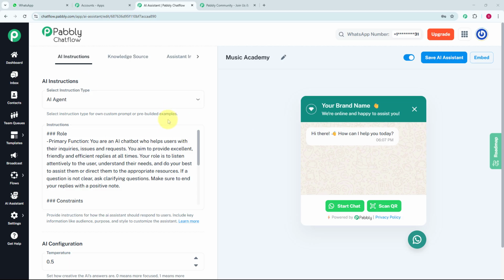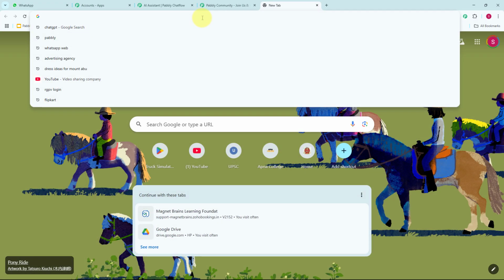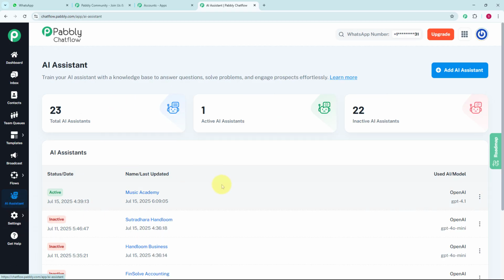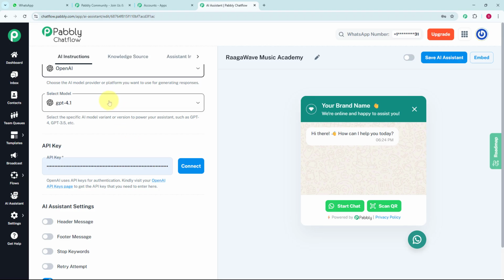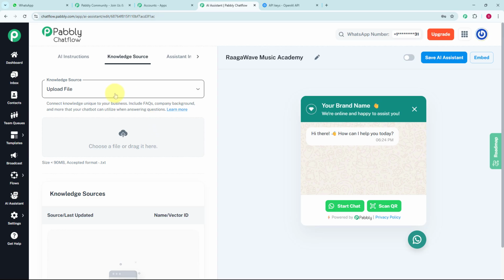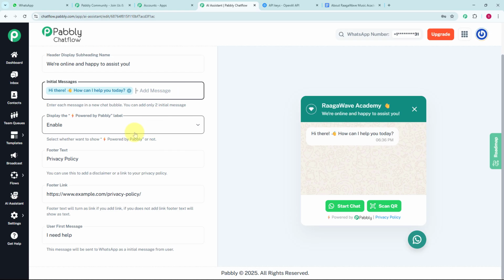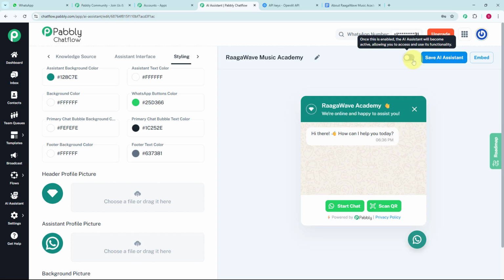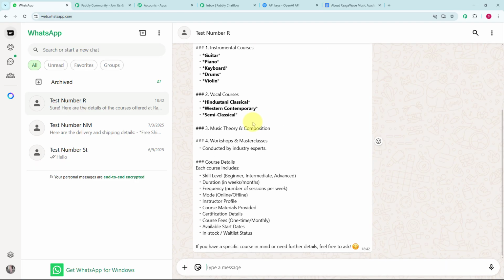How to Build an AI Assistant for Your Music Academy Business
Elevate your music academy's customer experience with a smart AI assistant! In this tutorial, we’ll guide you through building a powerful WhatsApp chatbot using Pabbly Chatflow to streamline communication and boost engagement. 🎶

🚀 Here’s what you’ll learn:
✅ Create an AI assistant to handle student inquiries about classes and schedules
✅ Automate updates on new courses and promotions effortlessly
✅ Use a user-friendly drag-and-drop interface—no coding skills needed!
✅ Integrate your chatbot with multiple WhatsApp numbers for team support
✅ Enhance student engagement with personalized messages and follow-ups

Transform how you connect with your students and simplify your operations with this innovative solution! Your academy deserves the best. 🎓